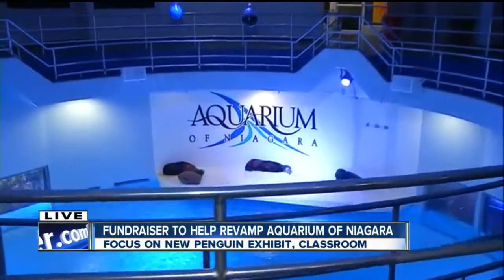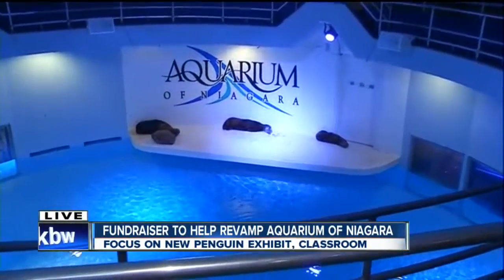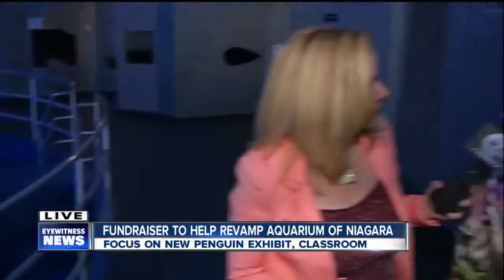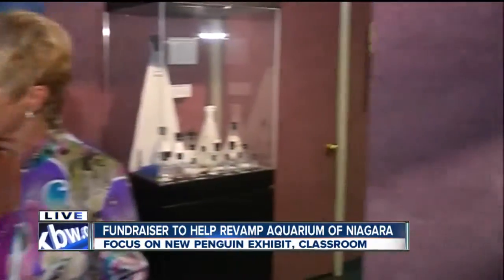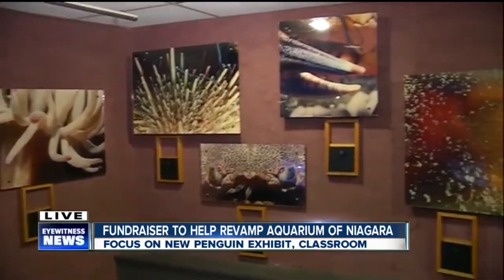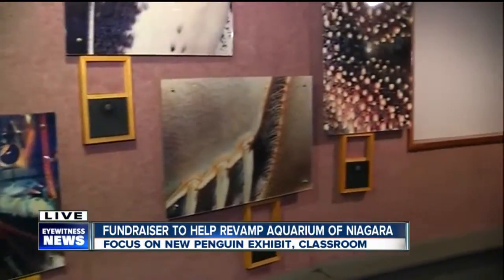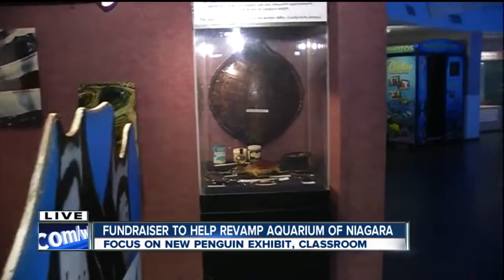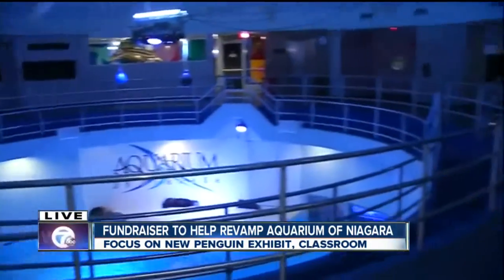Renovations to soon get underway at the Aquarium of Niagara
7 Eyewitness News is Buffalo's Source for news, sports, weather, and good things happening every day.